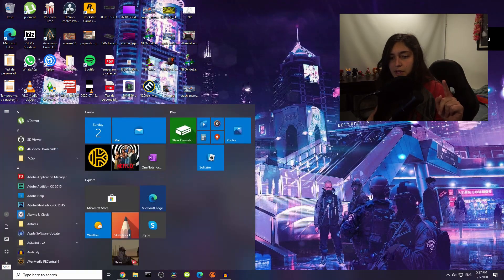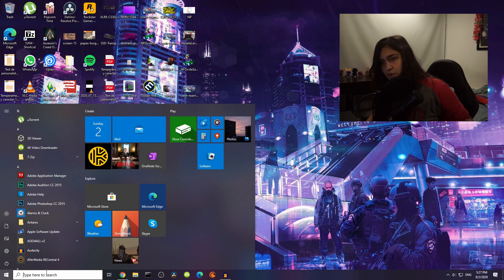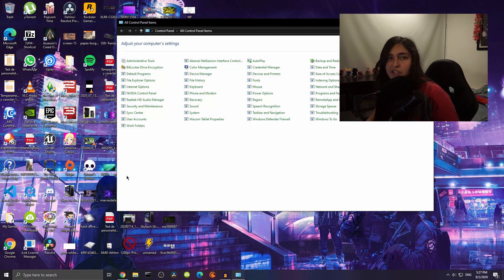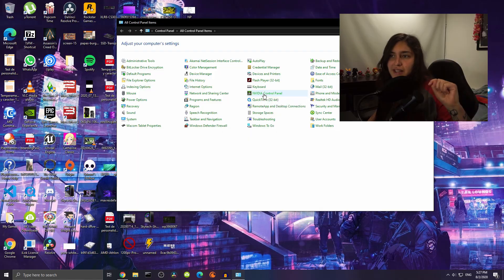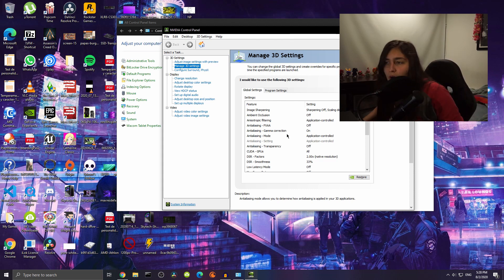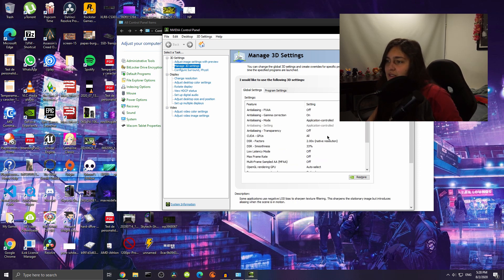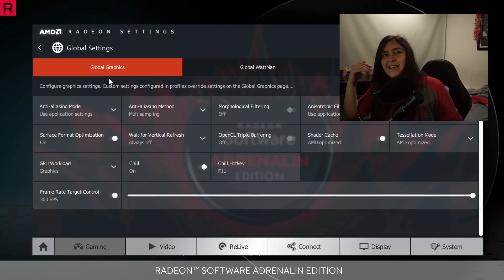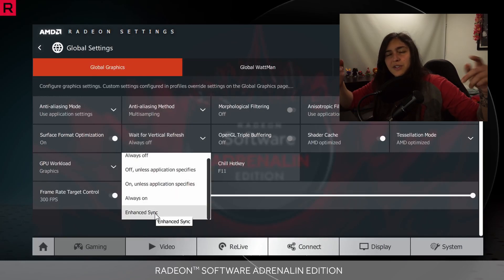HOW TO STOP SCREEN TEARING!!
Hey guys! This is just a pretty short and easy video on how to stop screen tearing and what it is. There are other things like Triple Buffering but that only works with some games, so this is by far the most simple way to do it when you're on a budget and can't get a fancy monitor.